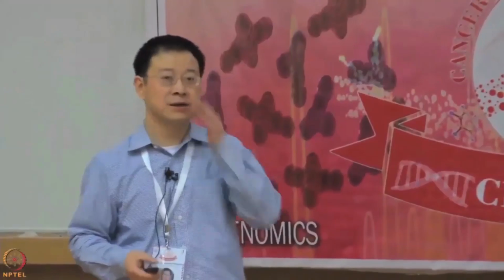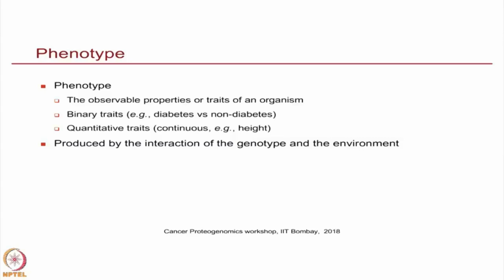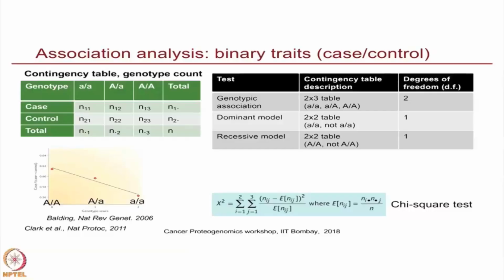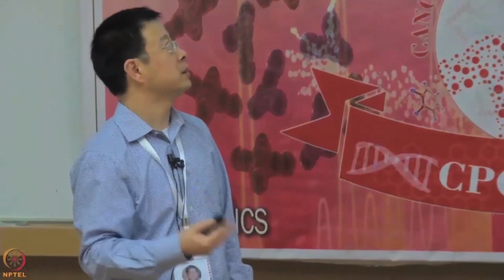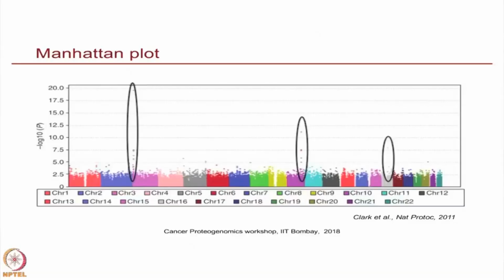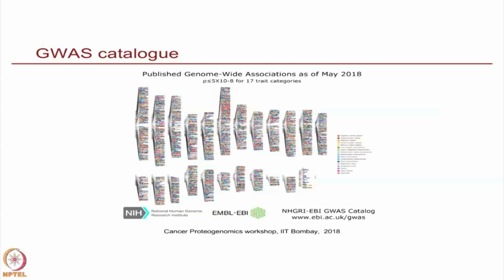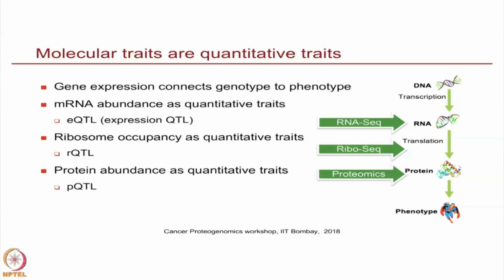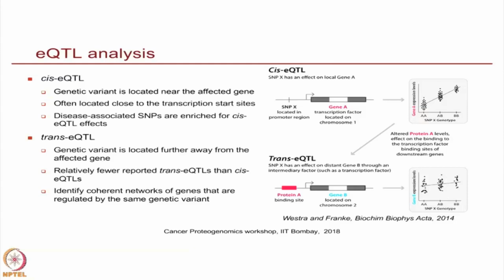Genotype, Gene expression & Phenotype - I